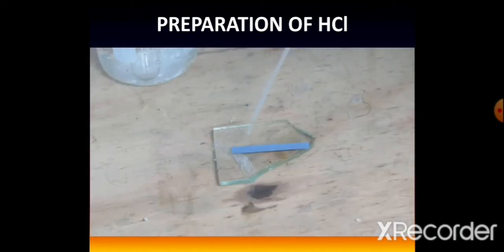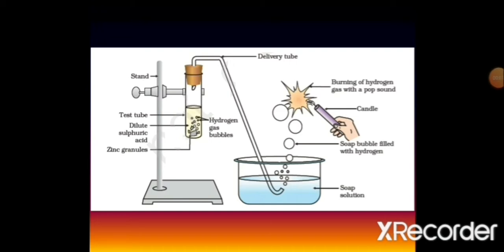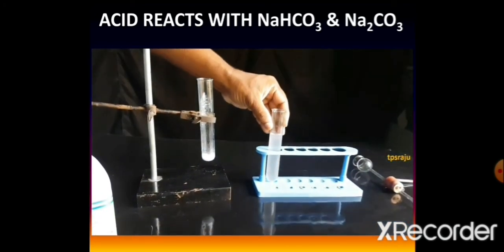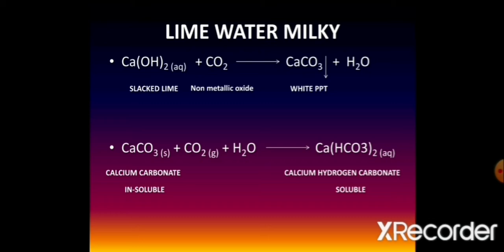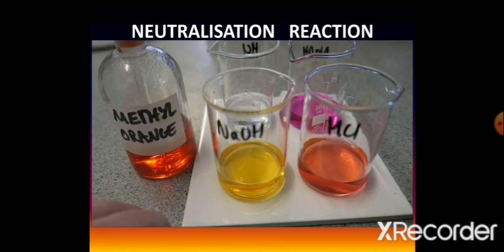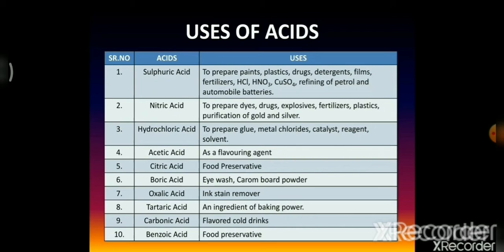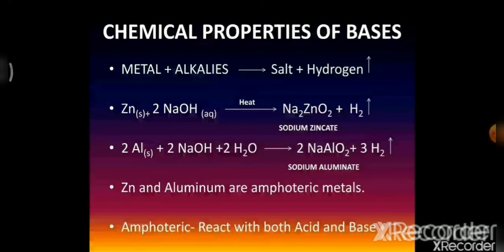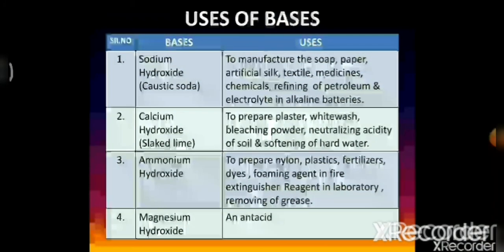Chemical Reactions of Acids and Bases